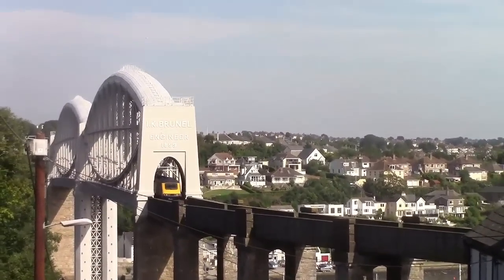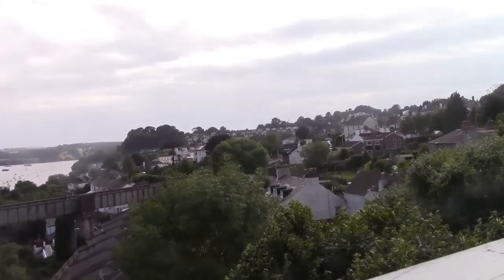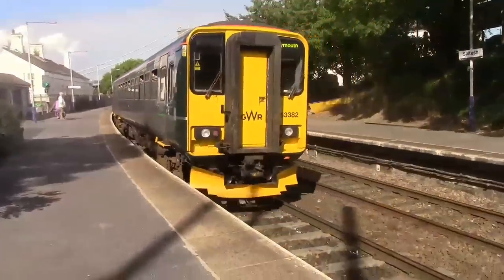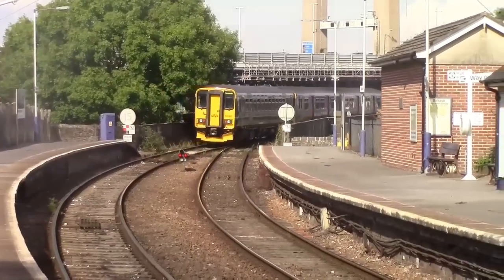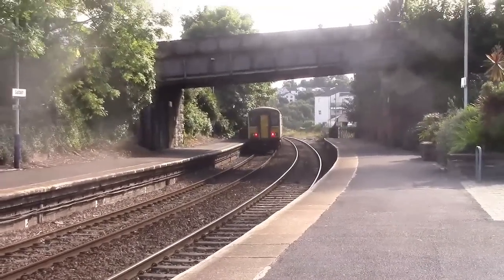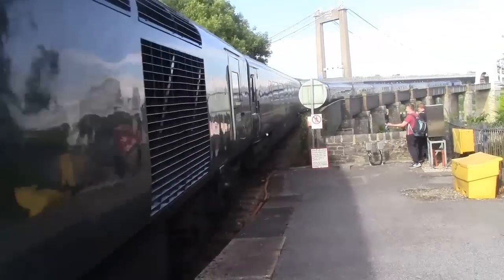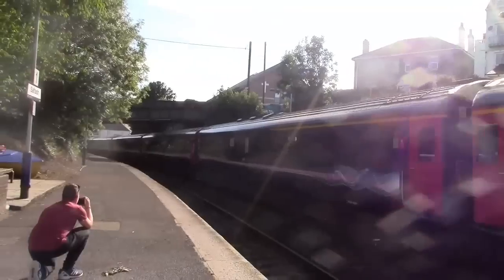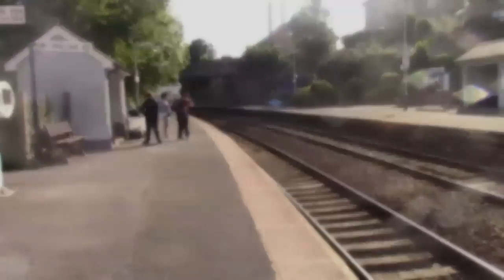Trains at Saltash, CML - 25/7/17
In this video I visited Saltash station on the Cornish Main Line. Services are seen here by Great Western Railway only.

Saltash was a lovely station to film at. The Royal Albert Bridge is just the most stunning piece of architecture I've ever seen and seeing trains go across it is incredible. Services were few and far between but that didn't matter all too much in the grand scheme of things. All in all, a great visit.

The next video is my August schedule video and this will be up on Friday 28th July.

If you have liked what you have seen here at Par then please do like and subscribe and I will get back to any comments you make as and when I can. Any recommendations are welcomed so please do leave those in the comments! See you all soon! :)

Facebook group - KTV Videos (Personal group)
Xbox Live - KB LegendZz
Steam - kb.legendzz

Here in this video were:
- TrainSpotEast
- TrainclipsHD
- South West Trainspotting
- Cornwall Trains Fan